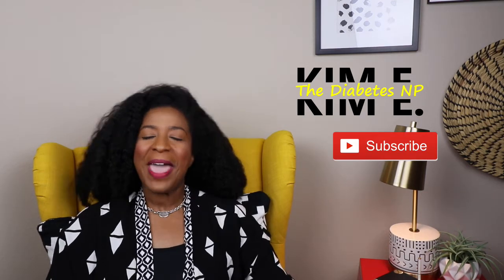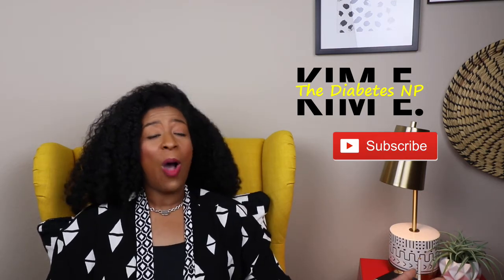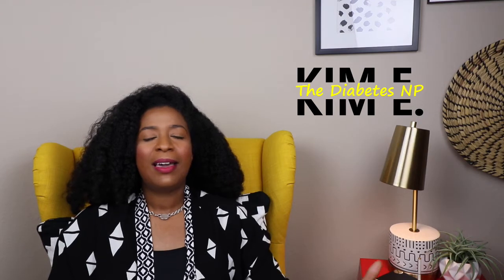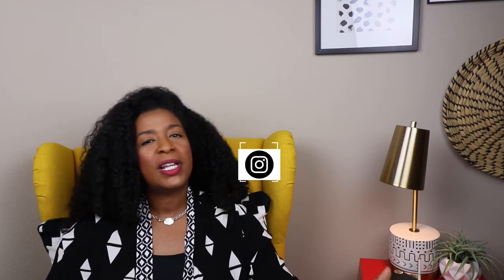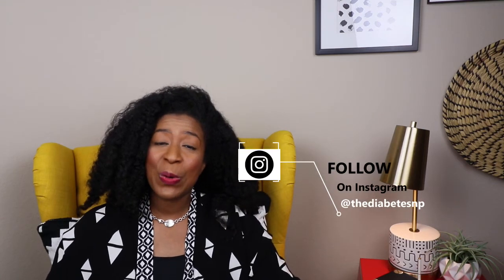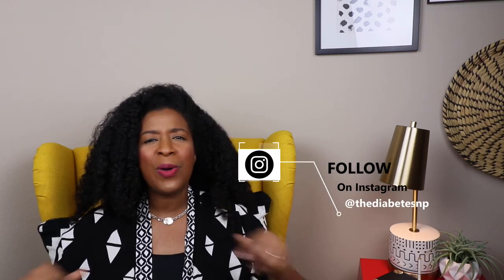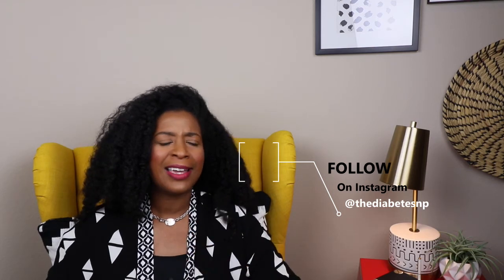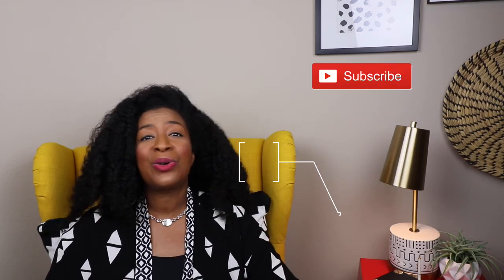The Patient Corner (MONITORING)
The Patient Corner (MONITORING) // On today's PATIENT CORNER, we are discussing MONITORING!  It is recommended for you to monitor your blood glucose at home (self-monitoring blood glucose) and for you to come into the office to have lab work done regularly.   For information and education like this, watch my previous videos from THE PATIENT CORNER:

-The Art & Science of Diabetes Self-Management Education Desk Reference
-My Stethoscope
-My Stethoscope Case
-Lab Pocket Guide
-The Sanford Guide to Antimicrobial Therapy 2019: 50 Years: 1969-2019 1st Edition

Welcome to Kim E. The Diabetes NP Channel!!!  My name is Kim E. and I have a love and passion for prediabetes and Diabetes Mellitus Type 2.  I went on a journey a while ago to build upon my knowledge of the disease and found it difficult to find concise and useful information.  I realized at that moment that we, as nurse practitioners, needed a resource like this.  As I began learning more about the disease and the new advances in education and management, I wanted to be apart of the solution for my fellow colleagues.  If this is something that interests you, please come along with me as we grow in our knowledge of Diabetes to better serve our patients.

The information on this platform is to serve as general education for diabetic patients.  It IS NOT intended to be a substitute for seeking professional medical care.  In fact, Kim E. urges you to have a consistent management and follow up relationship with your primary care provider (PCP).  NOTE: Please understand that though Kim E. is very knowledgeable in the area of diabetes, there is no way that she would be able to know every patient's past medical history, co-morbidities, and complications that view her videos.  She claims no liability or responsibility for your health and medical conditions as that is the responsibility of your primary care provider.  If you have any questions further than what is covered in the GENERAL educational videos, follow up with your primary care physician.  All content is for general educational purposes only and should be used to augment your knowledge.

The information and services on this platform are to serve as an adjunct resource to your nursing practice. They ARE NOT intended to be a substitute for professional judgement. REMEMBER: You know your patient population and their specific needs and conditions.  Please understand that though I am very knowledgeable in the area of diabetes, I do not know every patient's past medical history, co-morbidities, and complications.  Use your clinical discernment as to what treatment is best for each of your patients.  All content is for general educational purposes only and should be used augment your knowledge.